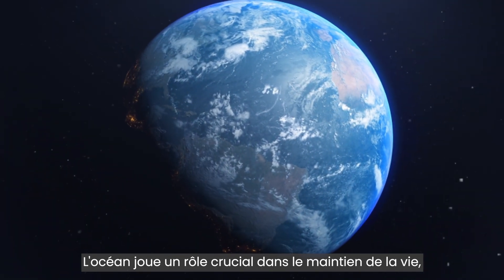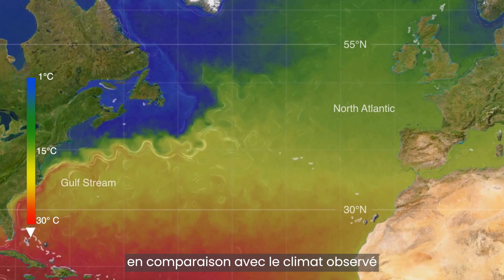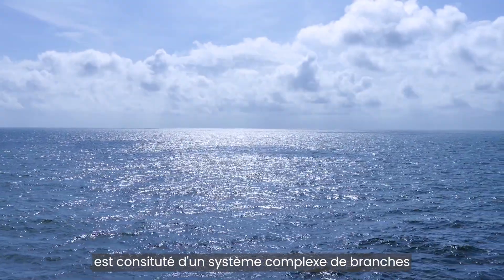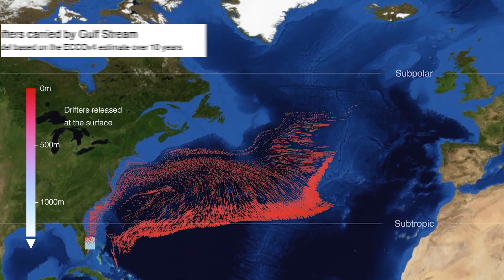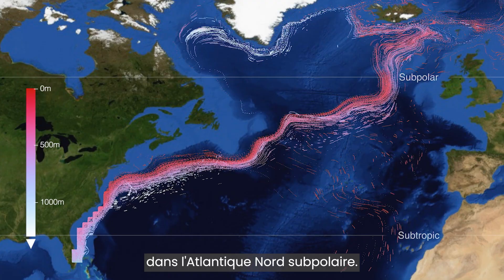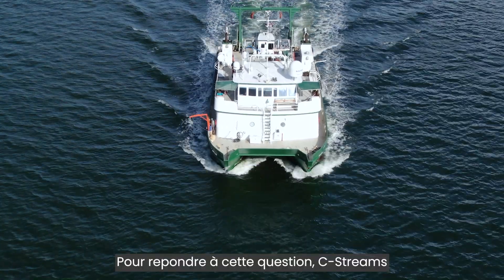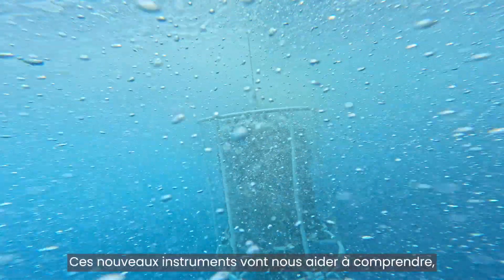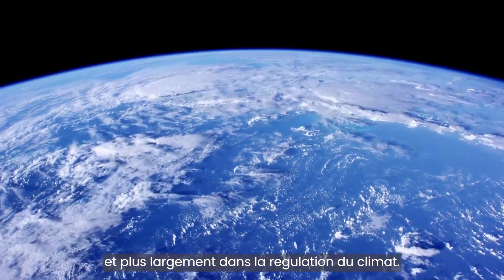Gulf Stream and the carbon cycle (French subtitles)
We are all aware of how the Gulf Stream is important in the transfer of heat in the climate system. In this video, we explore our view that the Gulf Stream plays a similarly important role in the ocean carbon cycle. The Gulf Stream transports nutrients and waters that can uptake carbon at depth, when these waters reach the surface at high latitudes there is an uptake of carbon dioxide from the atmosphere. Thus, in our view, the Gulf Stream helps determine the downstream carbon sink for the North Atlantic.

We are conducting a research project called C-Streams to understand this process, supported by the UK Natural Environment Research Council and the US National Science Foundation.

Film by Professor RIc Williams (University of Liverpool) and Dr Pete Brown (National Oceanography Centre).